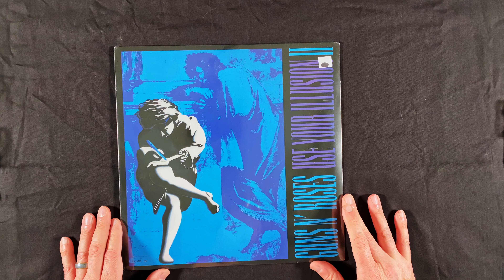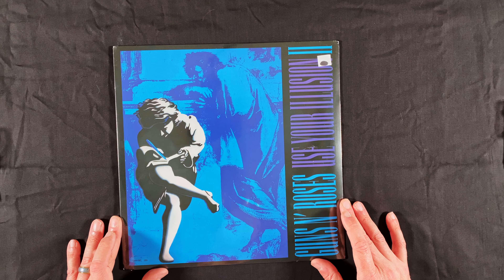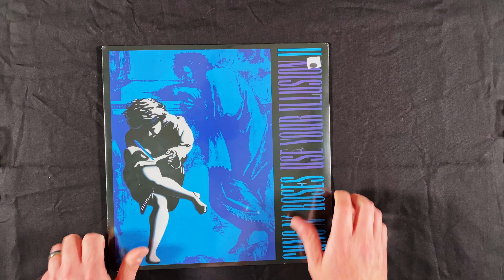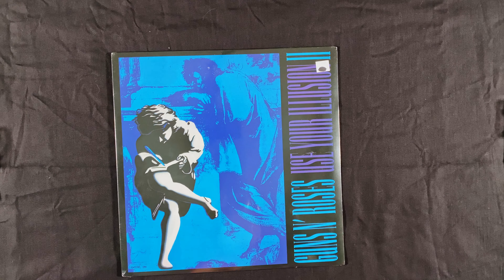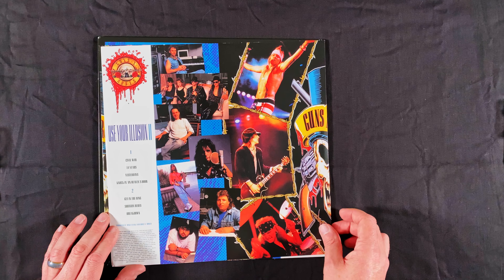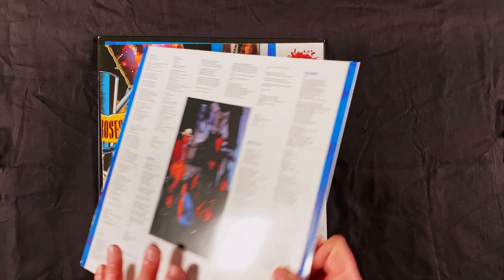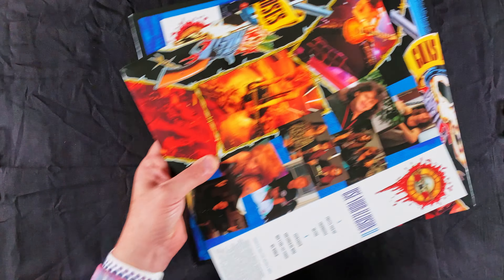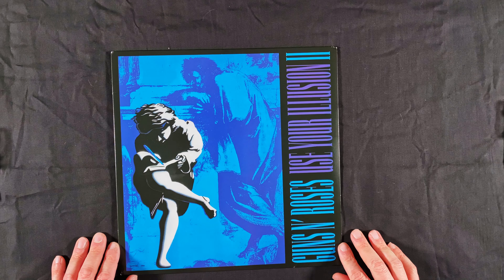Vinyl DiscOvery, Episode 51, Guns N Roses - Use Your Illusion II (2012 Pressing)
Episode 51 of the Vinyl Disc-Overy Show, documenting the vinyl experience one sealed album at a time. This time we are taking a look at a 2012 pressing of the 1991 release from Guns N’ Roses. This one is titled “Use Your Illusion II”.   I go over the pressing itself, the sleeve, any included extras and a bit on the artist and album.

I like and use all of these products/services myself!